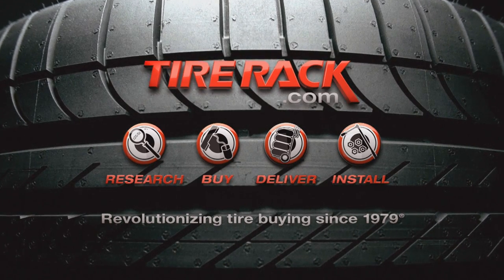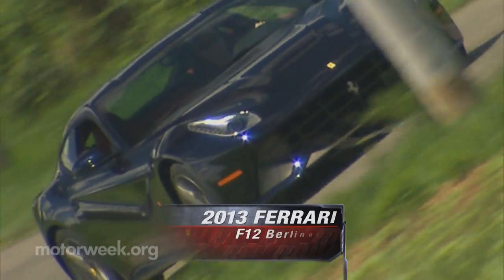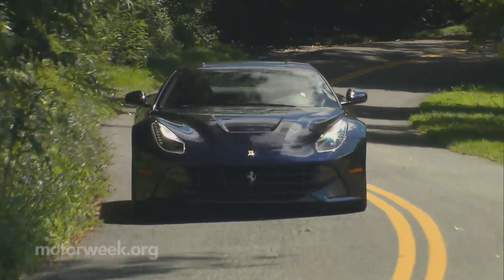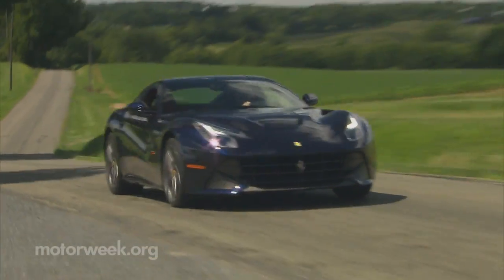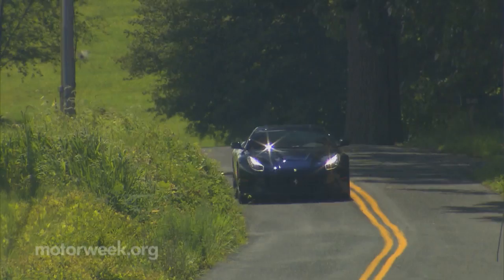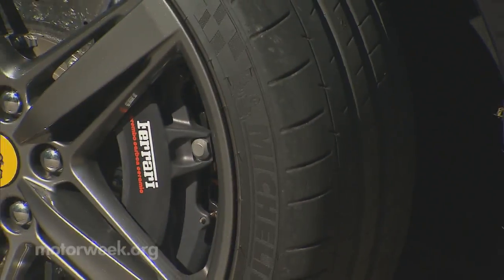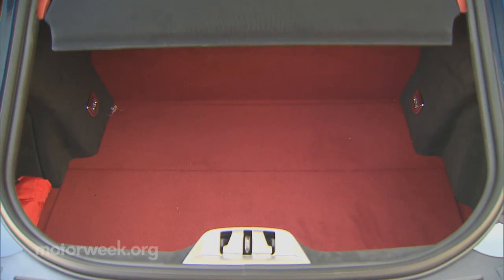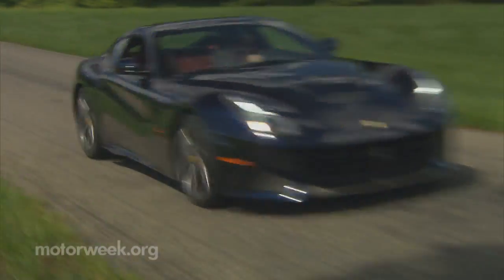Road Test: 2013 Ferrari F12 Berlinetta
We get a taste of 4-wheeled perfection at the wheel of Ferrari's latest V12 wonder car.